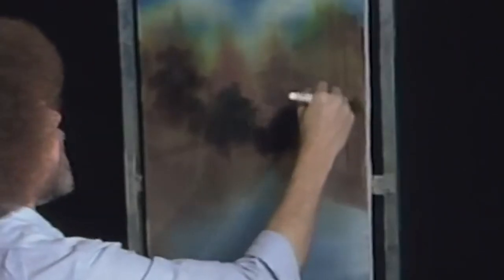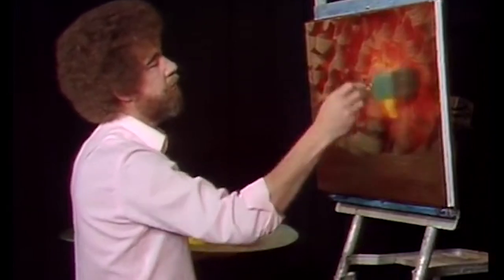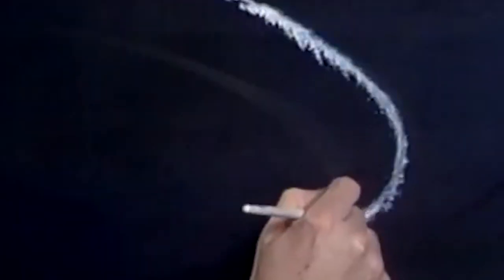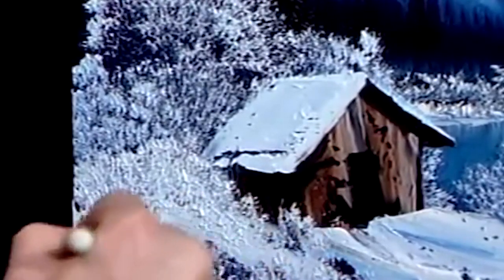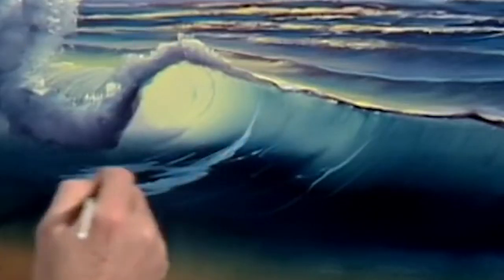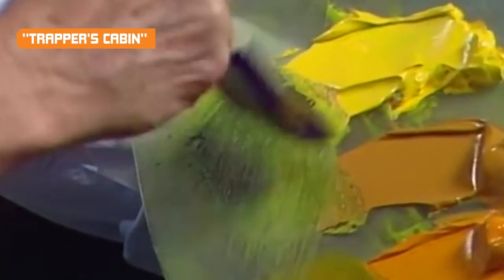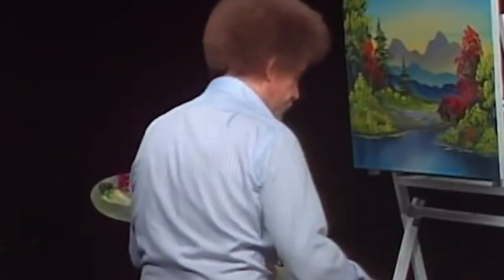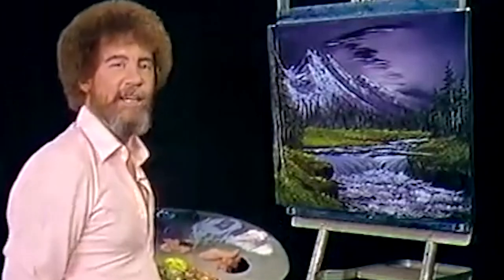These Are Bob Ross' Most Breathtaking Paintings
For years, The Joy of Painting host Bob Ross encouraged viewers that they could paint a beautiful portrait in just 30 minutes if they simply followed along with him. While some tried their hand at painting, others were just happy to watch the laid-back man with the soothing voice talk to them about beautiful landscapes. It’s hard to pick which of Bob Ross’ paintings was the most awe-inspiring since even the happy accidents Ross made ended up looking beautiful. Still, we’ve selected a few of the paintings that left audiences in awe of their teacher. Let’s take a look at some of Bob Ross’ most breathtaking paintings.

"Happy Accident" | 0:00
"Campfire" | 1:23
"Northern Lights" | 2:30
"Misty Waterfall" | 3:33
"Tropical Seascape" | 4:45
"Trapper's Cabin" | 5:47
"Arctic Beauty" | 6:53
"Final Reflections" | 8:01
"Shades of Grey" | 9:23
"Mountain Ridge Lake" | 10:34